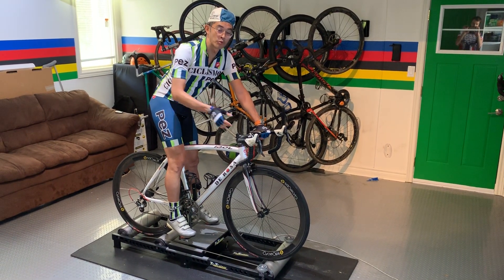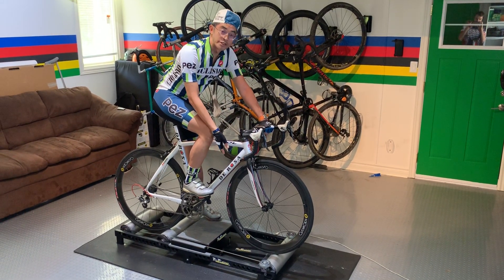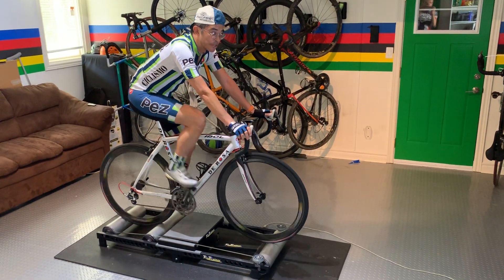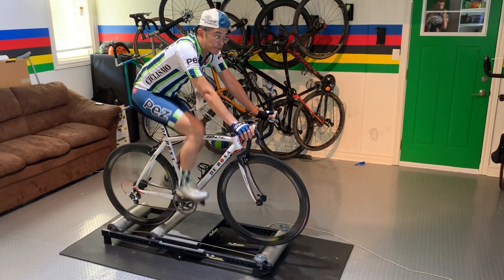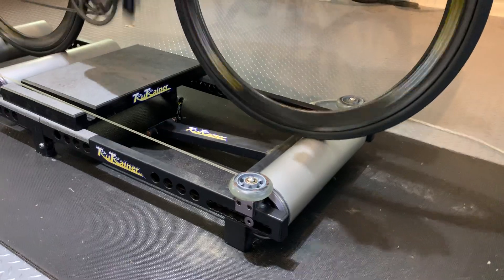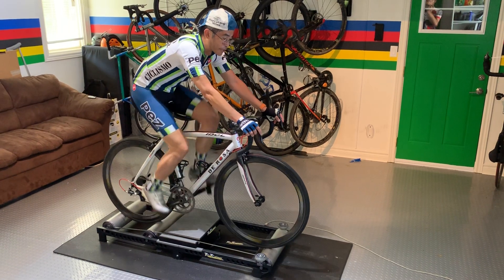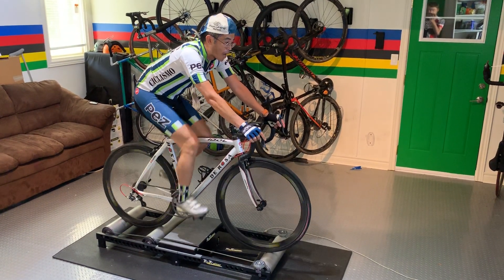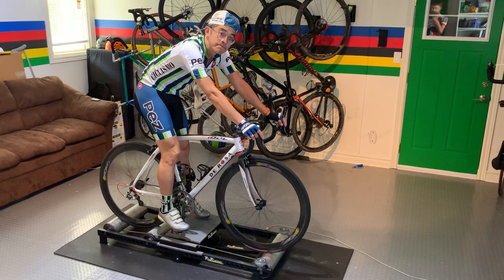TruTrainer Cycling Rollers: By Far The Smoothest Rollers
Find out why PEZCycling's Toolbox editor Dr. Stephen Cheung says TruTrainer cycling rollers are: "By far the smoothest silkiest rollers I've ridden."  Steve breaks down the features of and why he likes 'em for their smooth rolling feeling, standing platform, wheel bumpers, front fork stand and more.